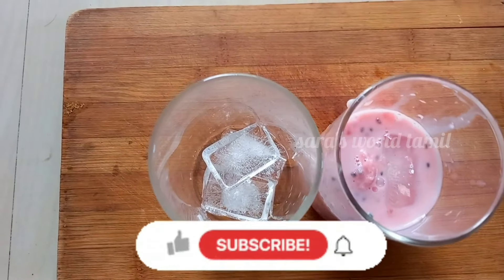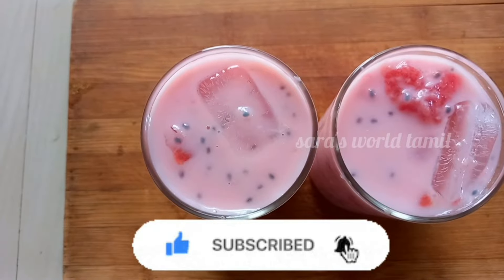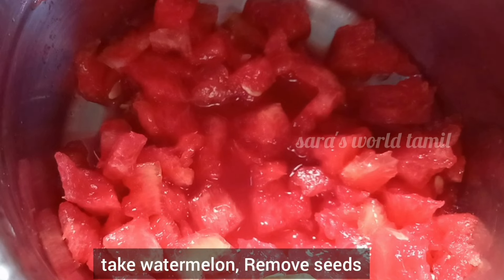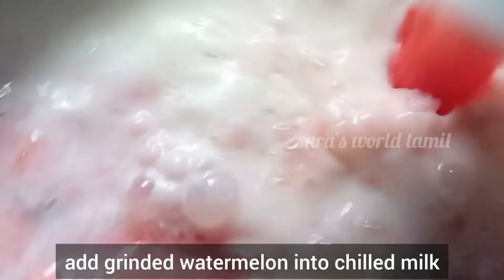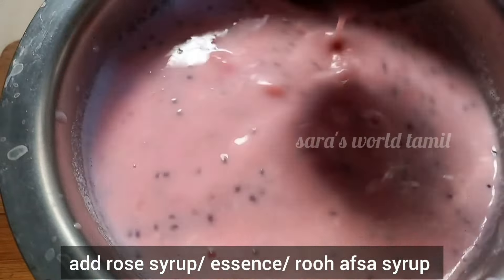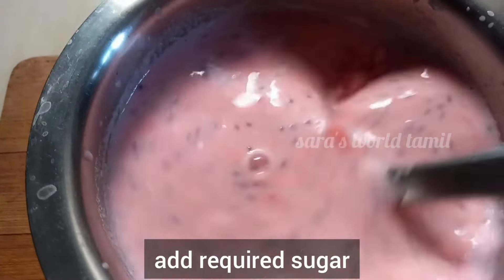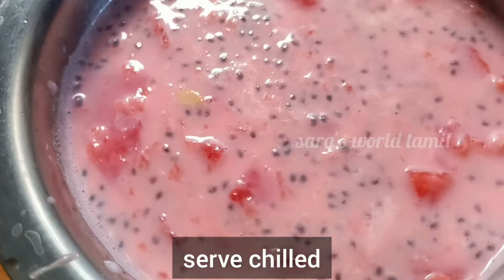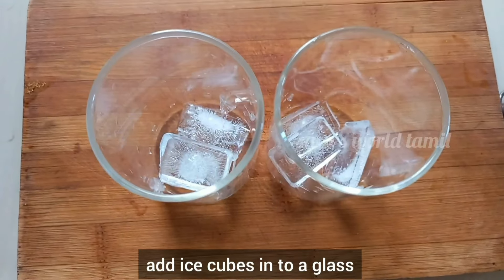மொஹபத் கா ஷர்பத் | Watermelon Sharbat | delhi famous Mohabbat ka Sharbat recipe in tamil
நோன்பு திறக்க ஒரு முறை செஞ்சு பாருங்க Ramadan Iftar Drinks | Rose Milk Sarbath | Iftar Drink Recipe in Tamil